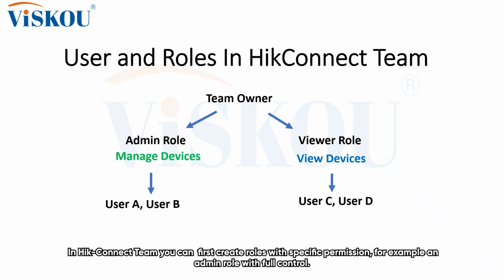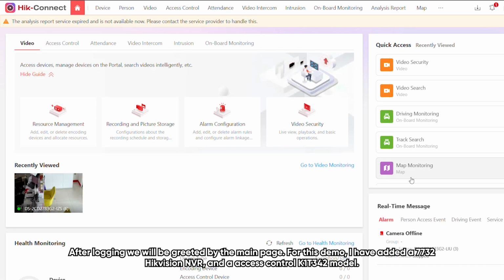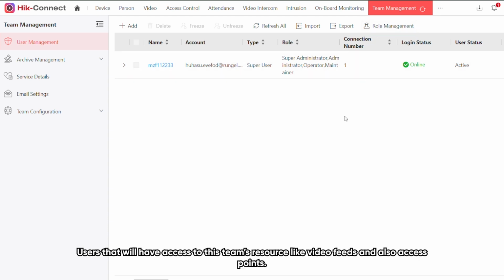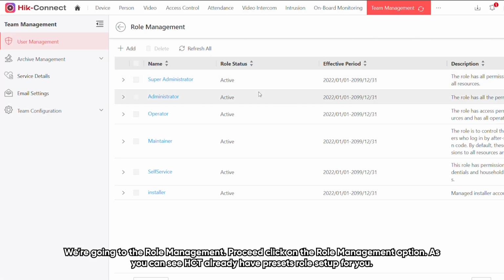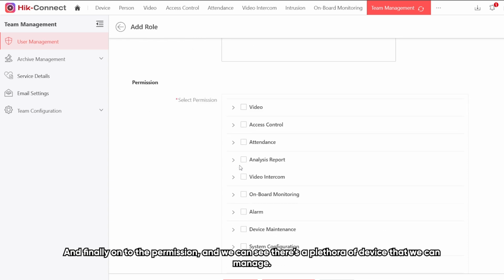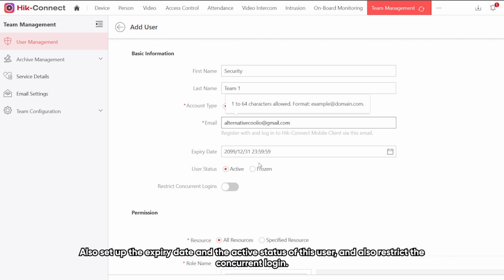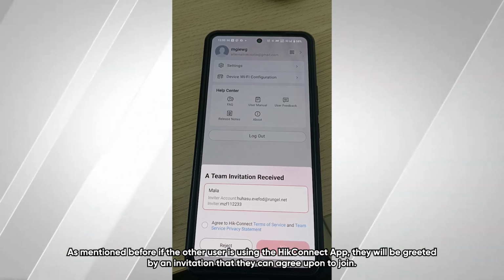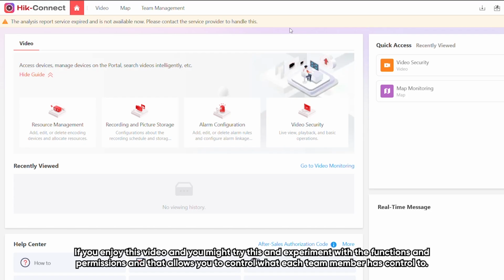HOW TO: Create Users & Assign Roles in HikConnect Team (HCT)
Learn step-by-step how to create users and assign roles in HikConnect Team (HCT). This tutorial will guide you through adding team members, managing access levels, and assigning the right permissions to ensure smooth collaboration across your Hikvision devices and projects.

🔹 In this video, you’ll learn:
• How to add new users to your HCT account
• Tips to manage teams efficiently
• Best practices for user access and security

📘 About HikConnect Team (HCT):
HCT is Hikvision’s centralized platform that allows teams to manage devices, users, and roles efficiently — ideal for installers, resellers, and system administrators.
💡 Watch till the end to master team management and streamline your Hikvision workflow!